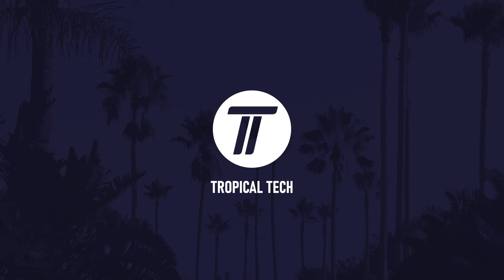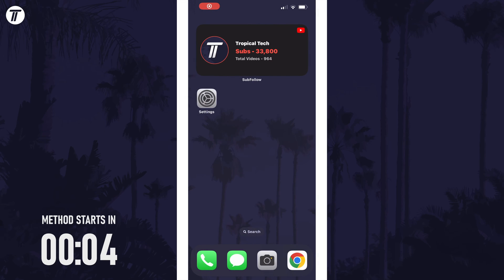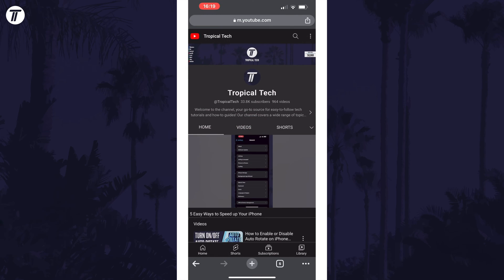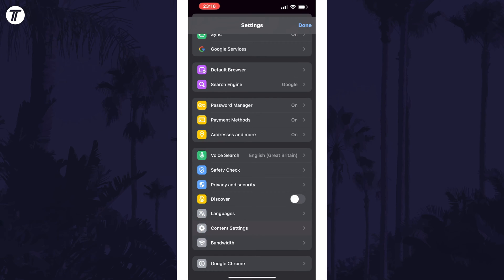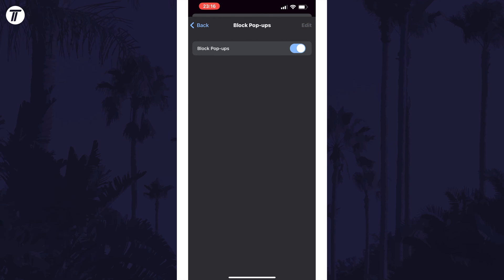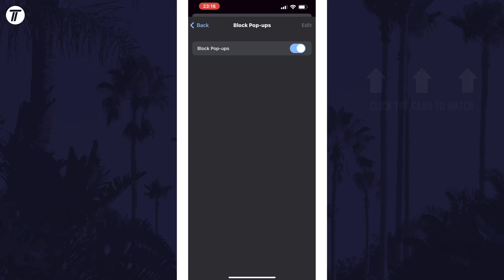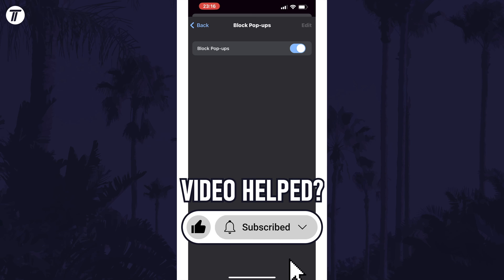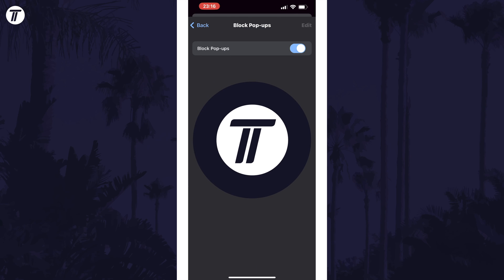How to Block Pop Ups in Chrome on iPhone & iPad (iOS)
Want to know how to block pop ups in Chrome on iPhone or iPad in iOS? This video will show you how to block Chrome pop ups on iPhone. You might want to know how to stop pop ups in Chrome on iPhone if they are causing problems. Hopefully today’s video helps show you how to prevent pop ups in Chrome on iPhone!